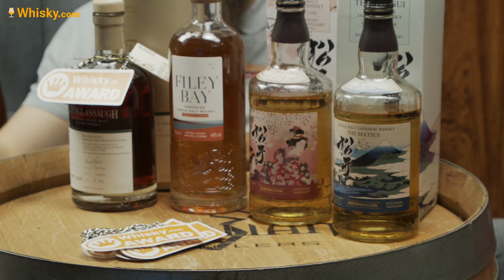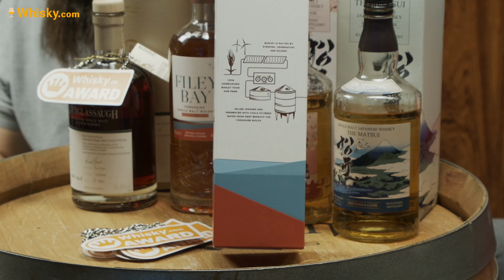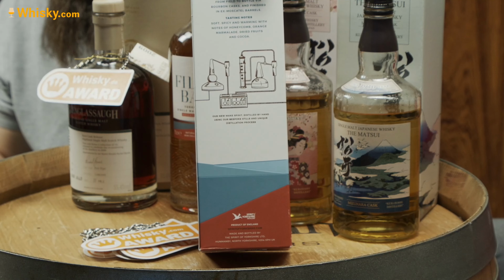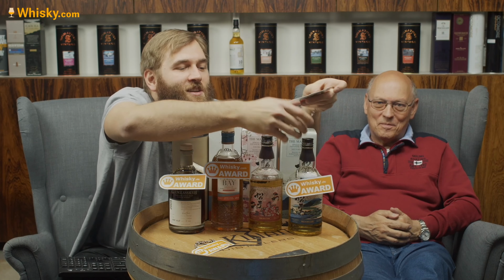Whisky.com Award January 2021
Ben and Horst Luening present the best whiskies of January 2021. The selection is made of all whiskies tasted in January.